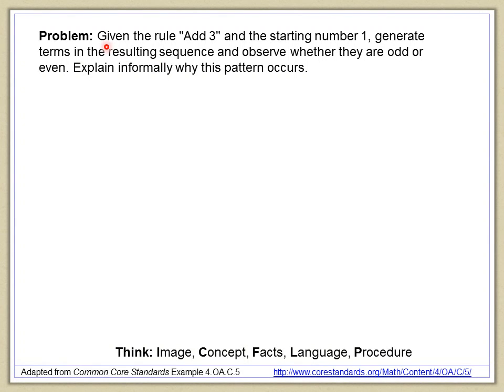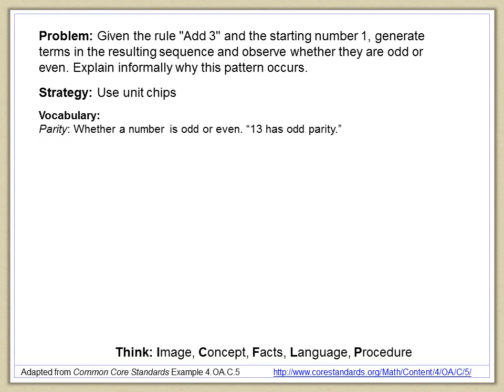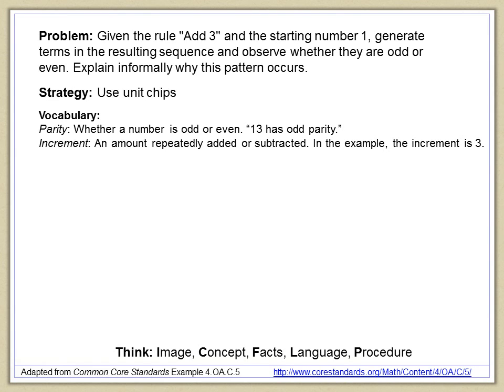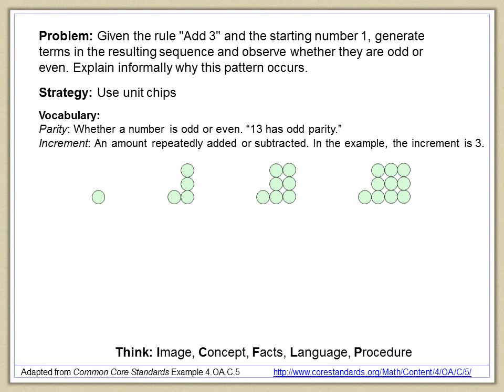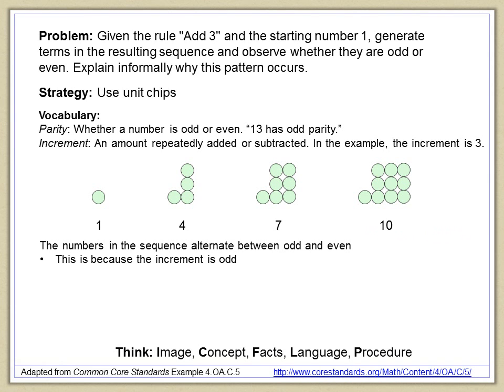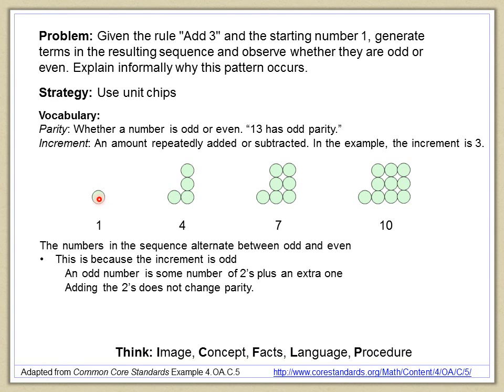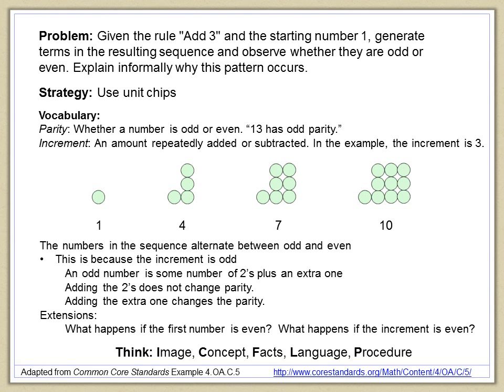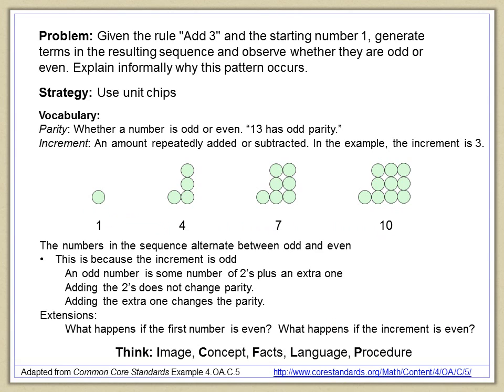4.OA.C.5 Analyze Patterns